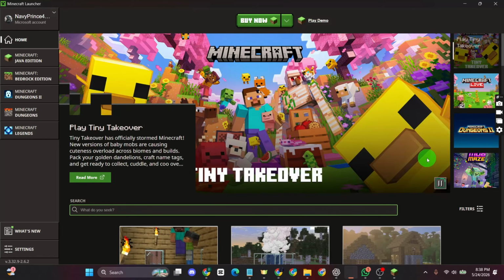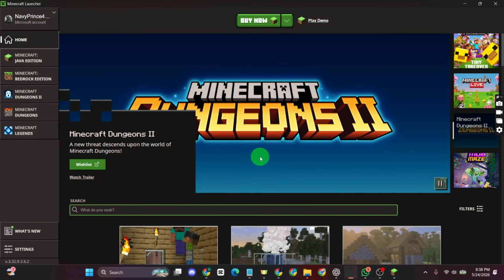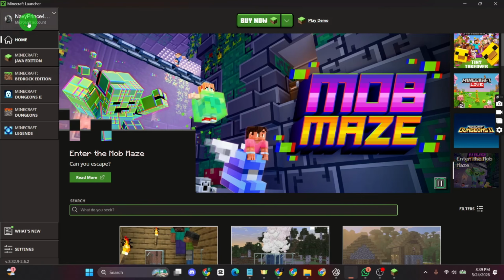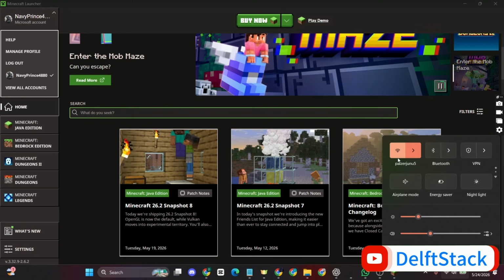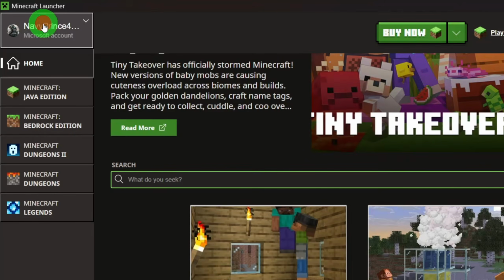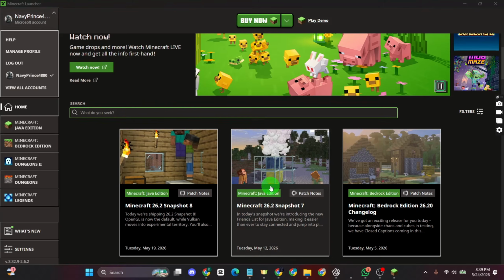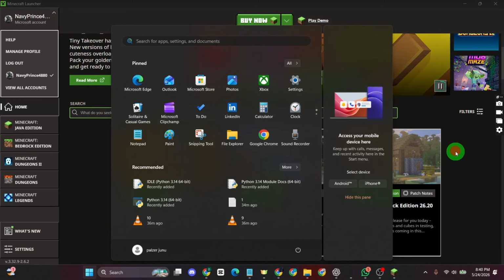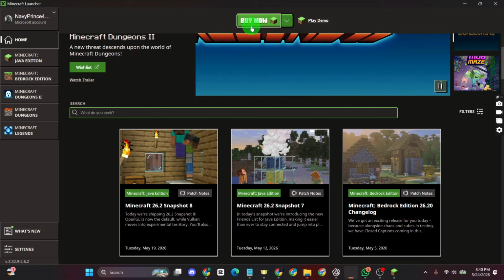How to Fix Minecraft Error 429 | Too Many Requests / Login Rate Limit Fix Guide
In this DelftStack tutorial, we'll learn how to fix Minecraft error 429. This error usually happens when too many login attempts or server requests are sent in a short time, causing Minecraft or Microsoft services to temporarily block access due to rate limiting.

🔹 What You'll Learn in This Video:

✅ Stop repeated login attempts
✅ Wait for the rate limit to reset
✅ Restart Minecraft after a short delay
✅ Check and stabilize internet connection
✅ Log out and log back into Microsoft account
✅ Restart your PC to refresh authentication

📌 Timestamps

⏱ 00:00 - Introduction
⏱ 00:10 - What Minecraft Error 429 Means
⏱ 00:25 - Stop Repeated Logins & Wait
⏱ 00:33 - Restart Minecraft & Retry After Delay
⏱ 00:53 - Log Out & Log Back Into Account
⏱ 01:10 - Restart PC & Final Wait Fix

Minecraft error 429 is a temporary rate limit issue caused by too many login requests. This guide helps you fix it by stopping repeated attempts, refreshing your session, and allowing the system to reset naturally.